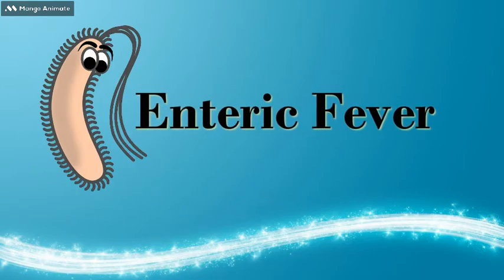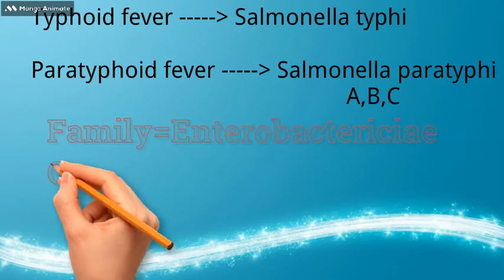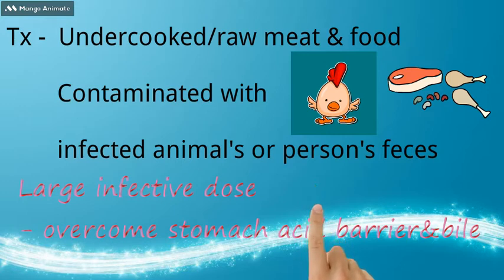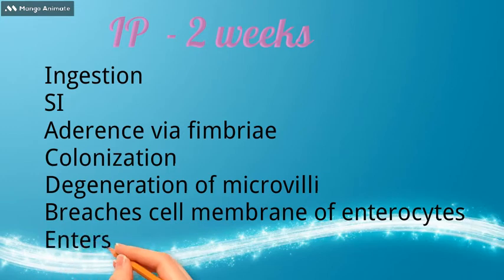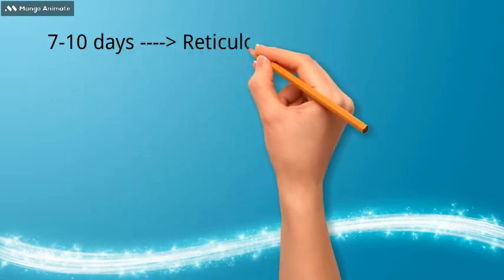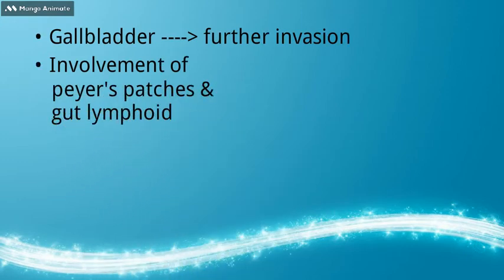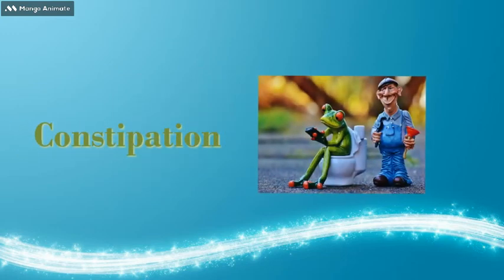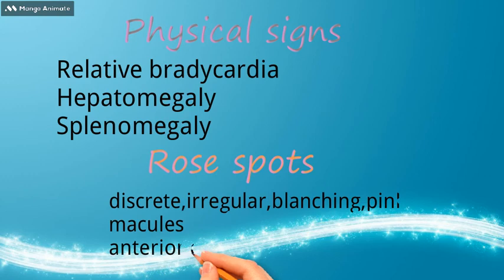Enteric Fever/Transmission/Pathogenesis/Symptoms/Salmonella Typhi/Salmonella Paratyphi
Hello everyone🙆
This video is about,
Enteric Fever-Causative organism/Transmission/Pathogenesis/Symptoms/Salmonella Typhi/Salmonella Paratyphi 🍗

-Facebook StudyMedy

If you like my channel kindly,

My channel
StudyMedy